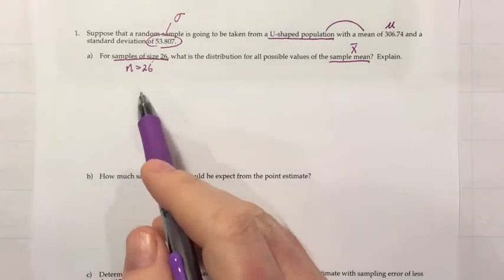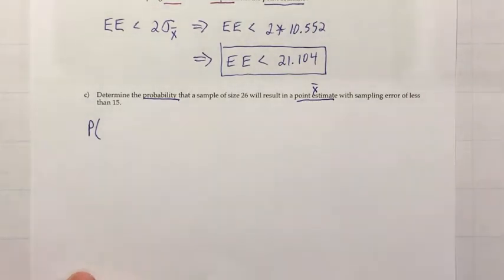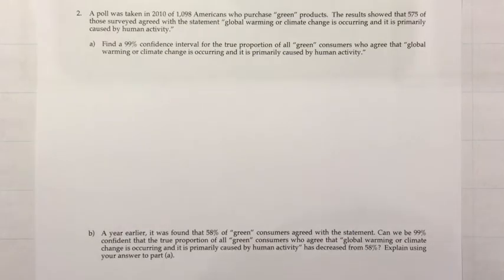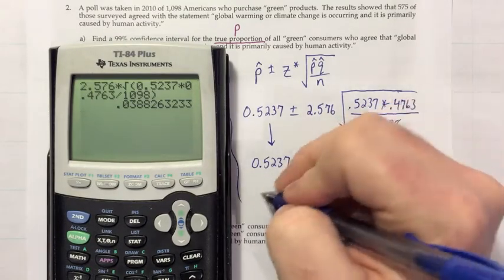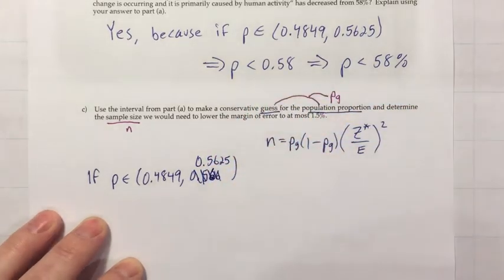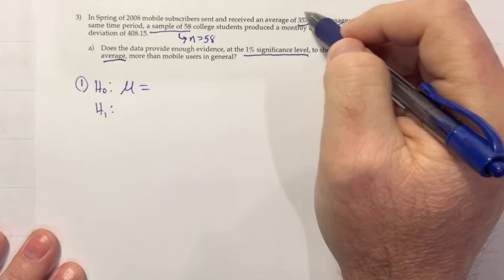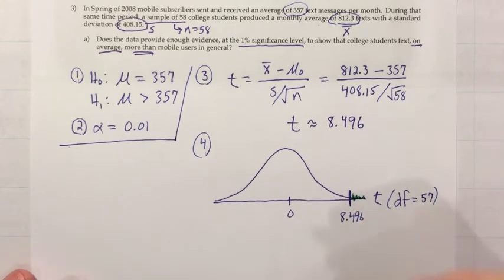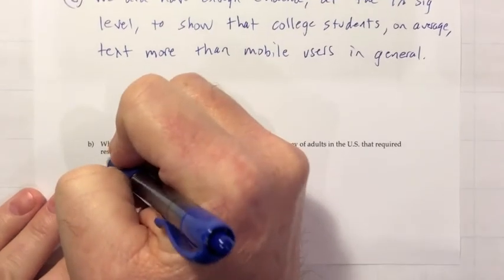MTH 43 E3 Review Collab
Video Solutions for the review collaborative covering topics from Chapters 7, 8,  and 9 of the Meaningful Statistics Text.